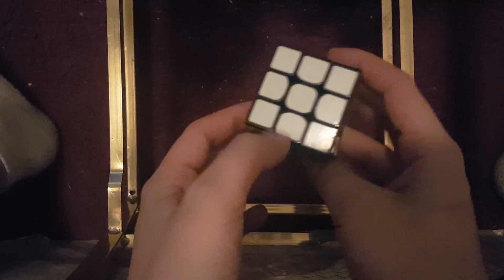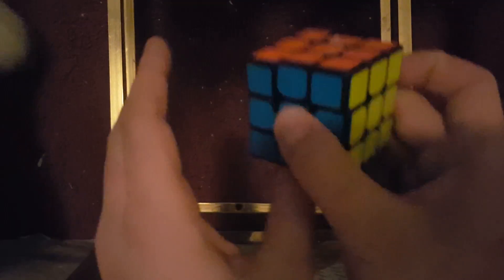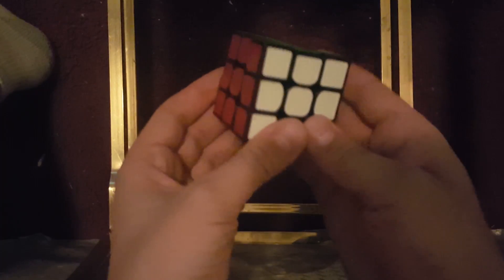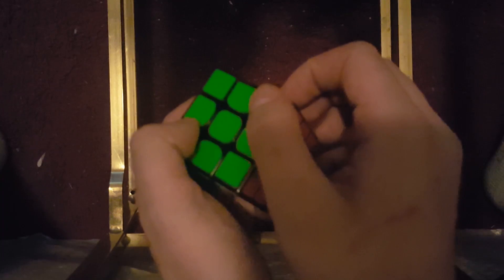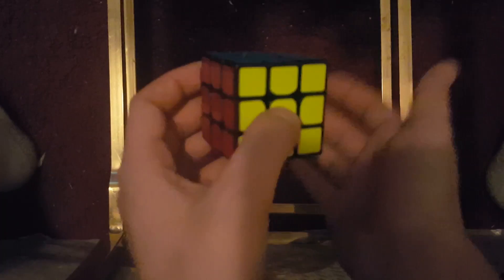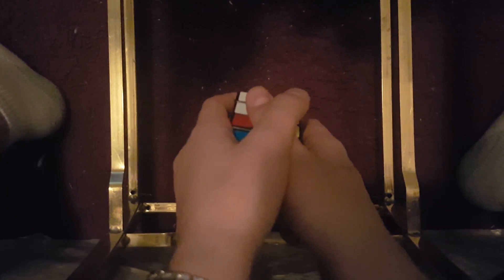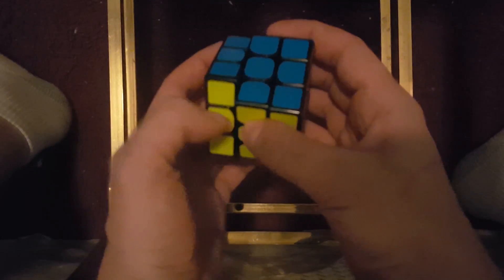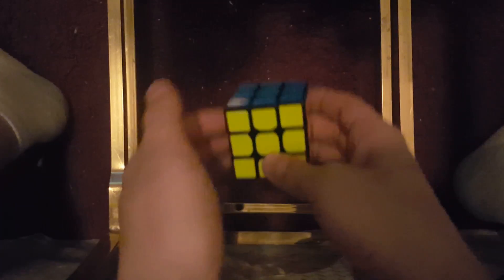The truth about the Devils algorithm. Rubiks cube science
LBDFUR. You may use this as your algorithm.  This is the basic idea